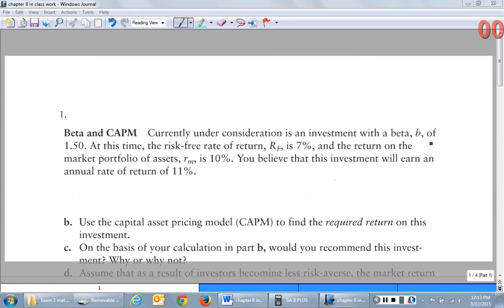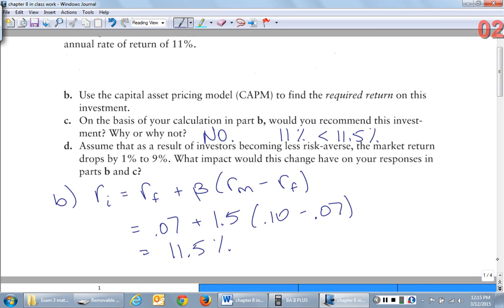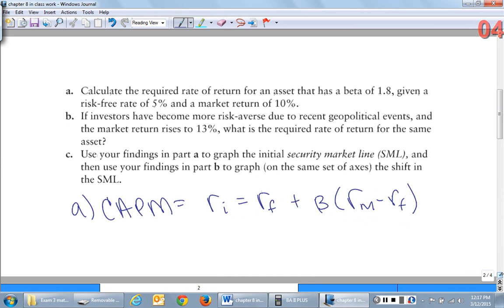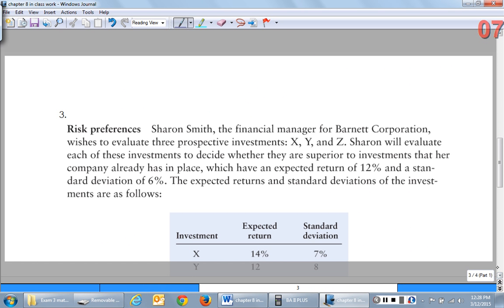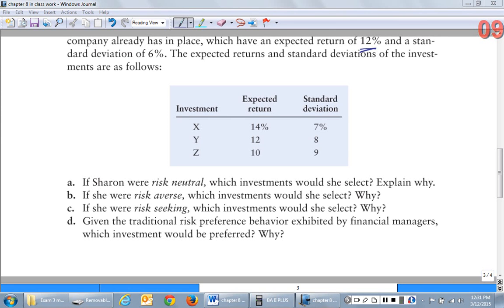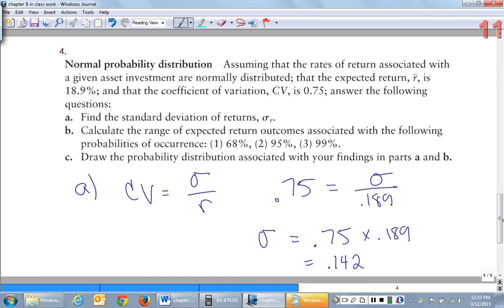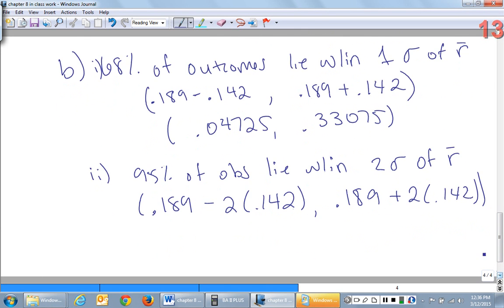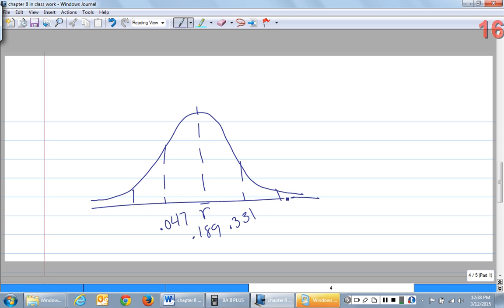Chapter 6 - risk and return